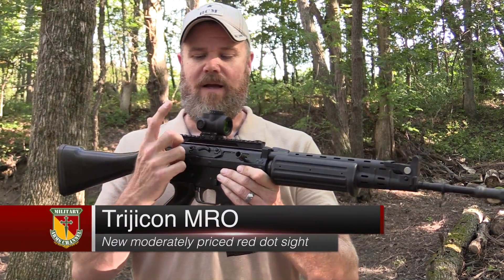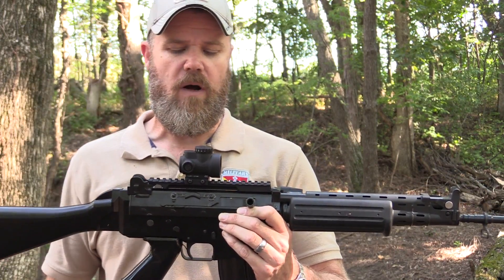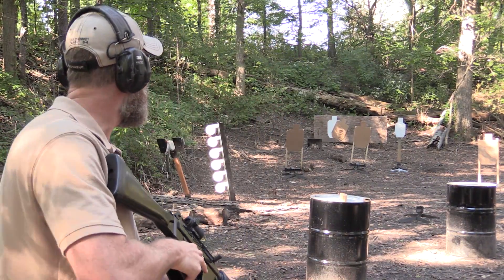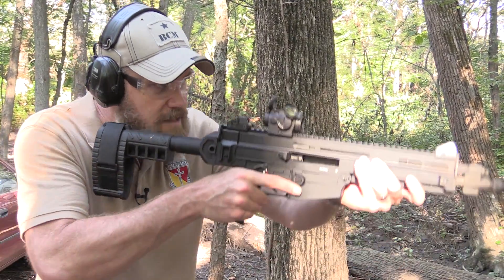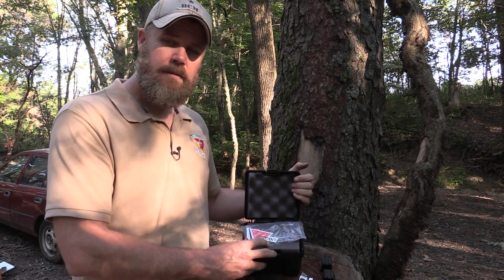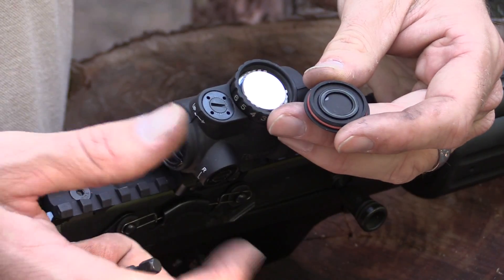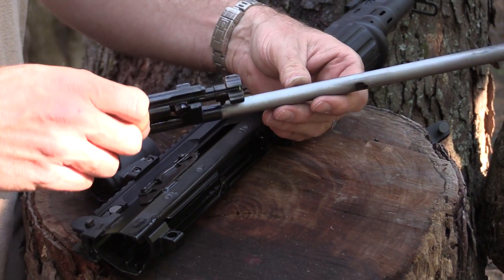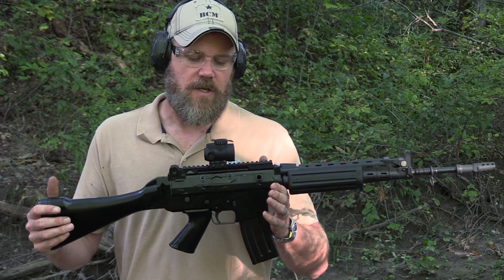New Trijicon MRO Red Dot Sight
The new Trijicon MRO RDS has folks talking, and for good reason. The Trijicon MRO has all the features you would expect at a highly competitive price. We take a first look at the new MRO red dot sight on my old FNH FNC and I share my initial thoughts.